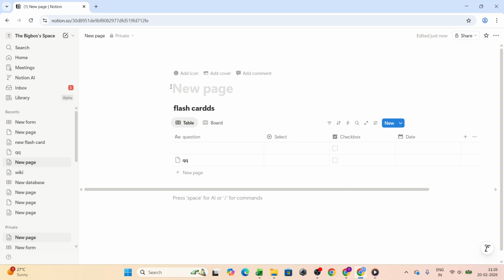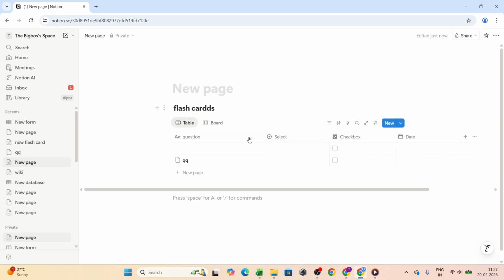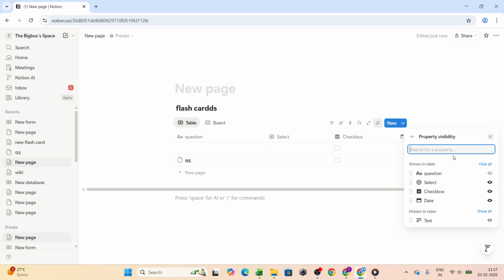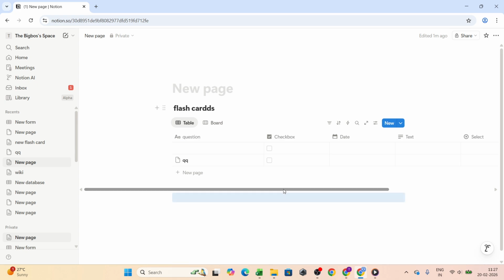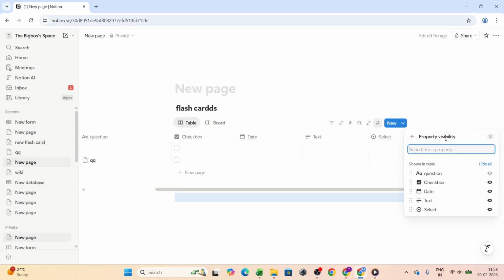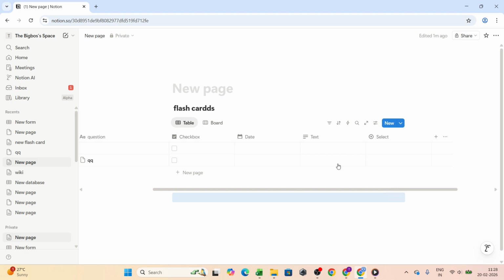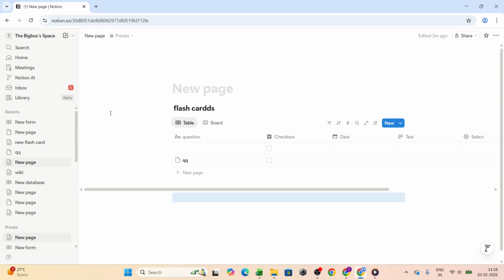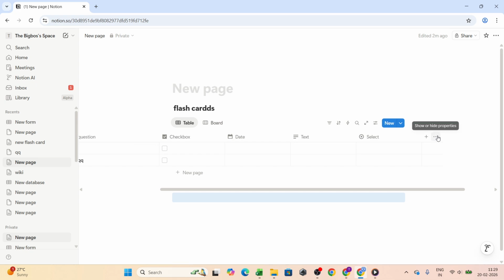How To Hide Or Unhide Properties In Notion (Step By Step)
Learn how to hide or unhide properties in Notion to optimize your database workflow. This Notion tutorial provides a step-by-step guide on managing property visibility for cleaner page layouts.